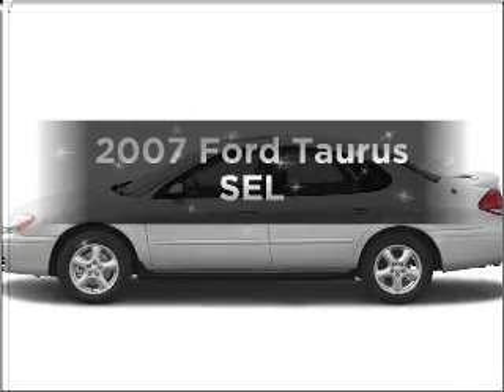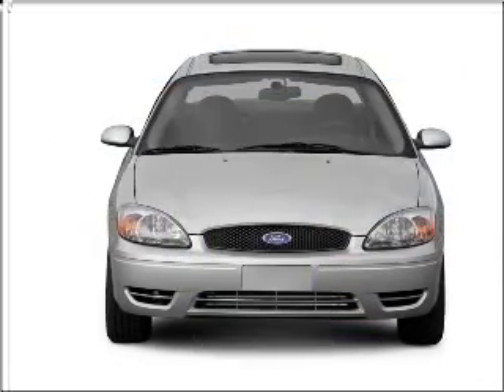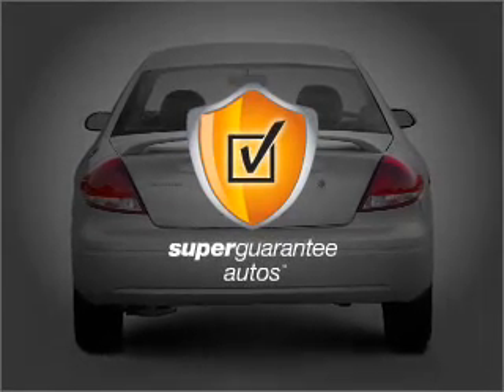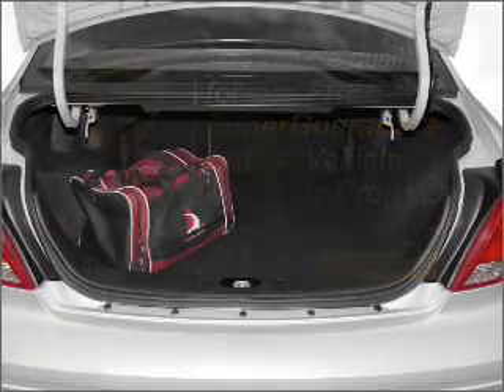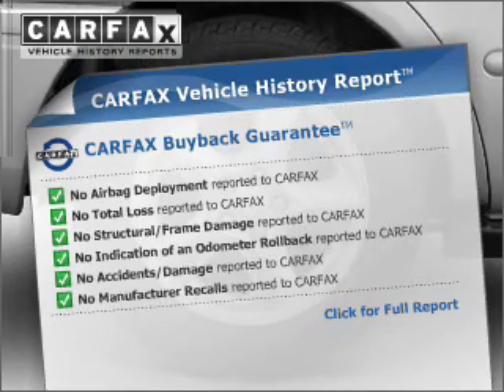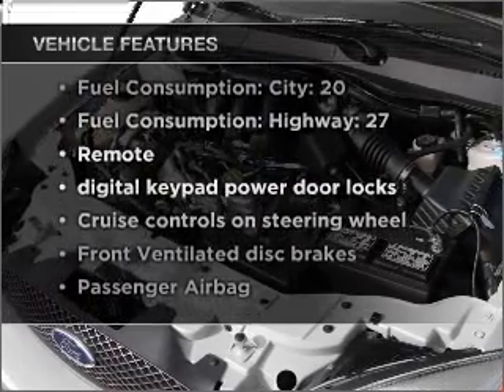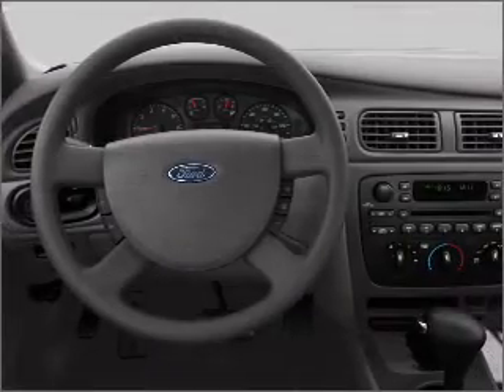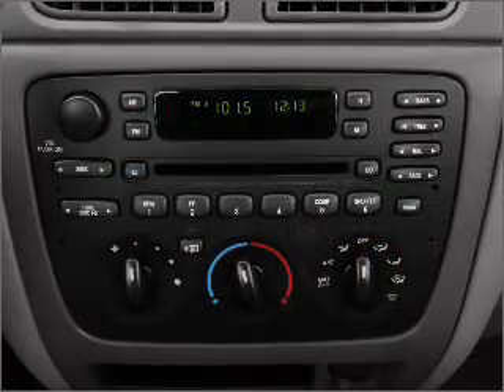2007 Ford Taurus - Greensburg PA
Year: 2007
Make: Ford
Model: Taurus
Trim: SEL
Engine: 3.0 liter 6 cylinder 12 valve
Transmission: 4-Speed Automatic
Color: Light Green
Mileage: 56934
Address:
5189  Route 30